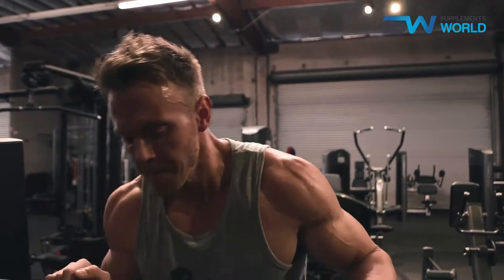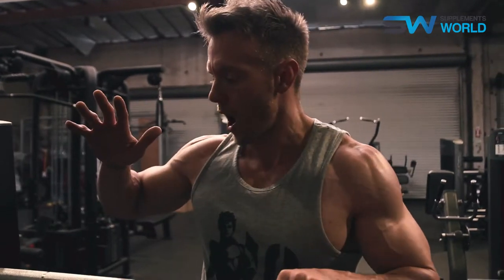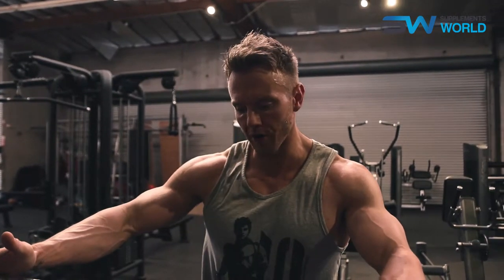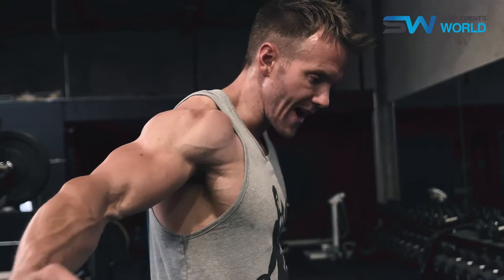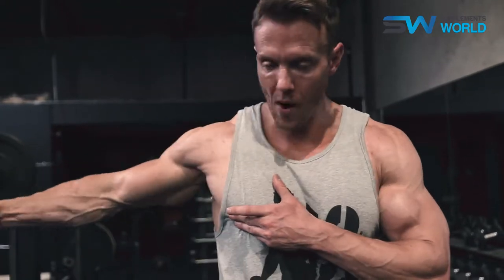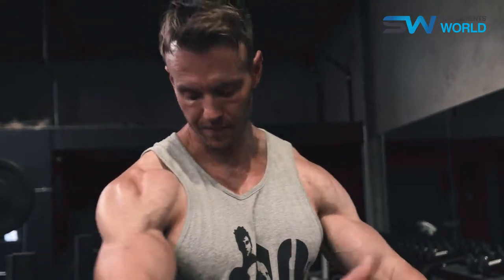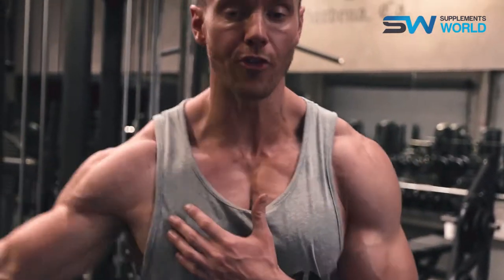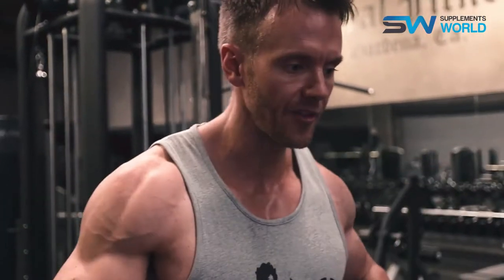Welcome to Supplements World!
Video Title referenced here, with two sentences about video.